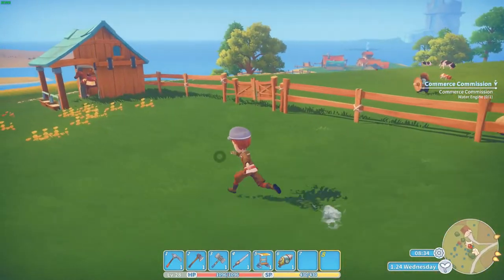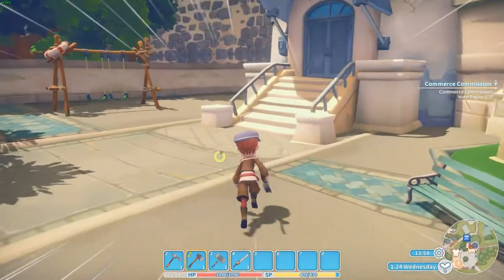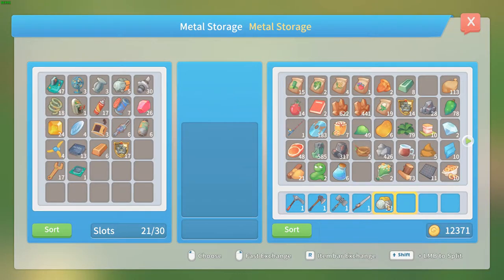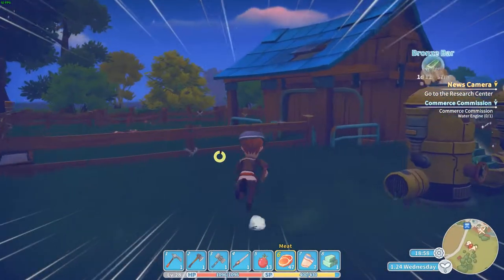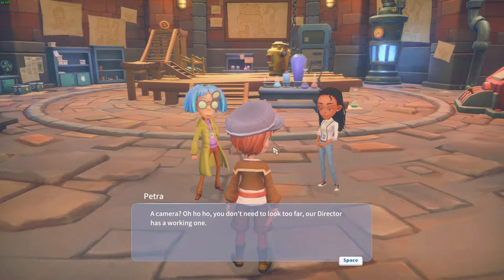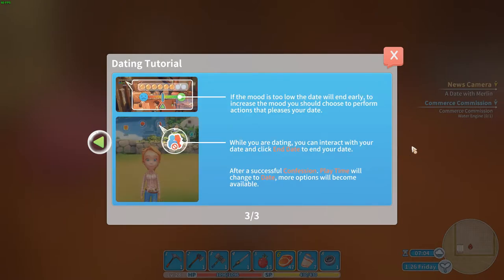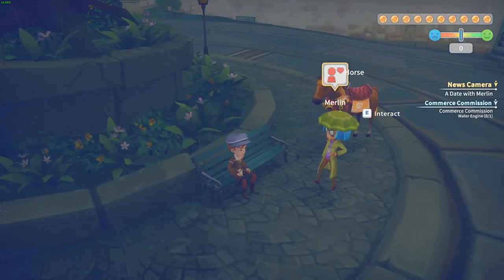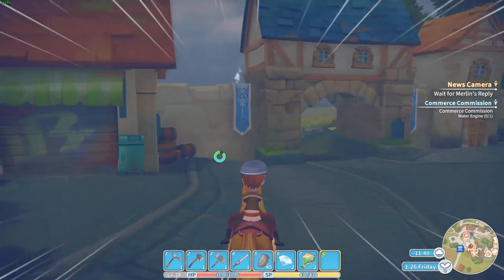My time at portia episode 50 being forced on a date with Merlin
welcome to this new episode of this let's play My time at Portia. I need to make a camera. How do I make that. Merlin does not know how to make 1 but she does have 1. She wants a date for the camera.

Platform: Windows, Mac, PS4, Switch